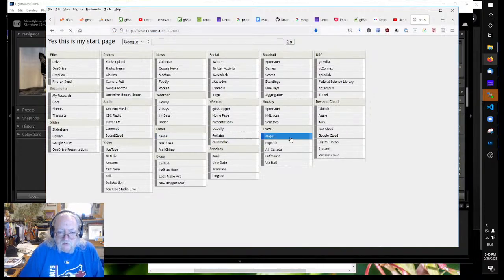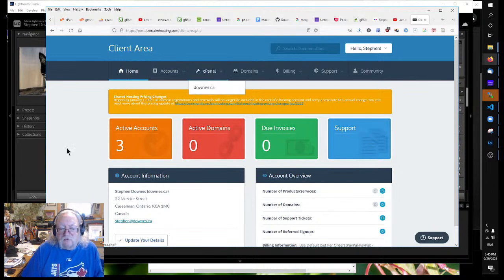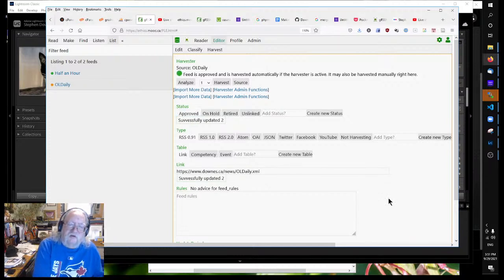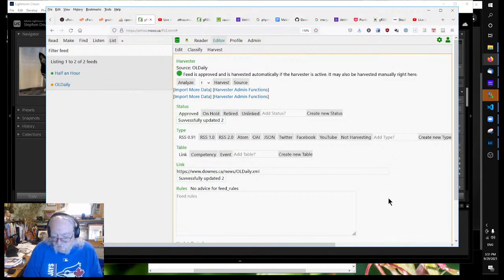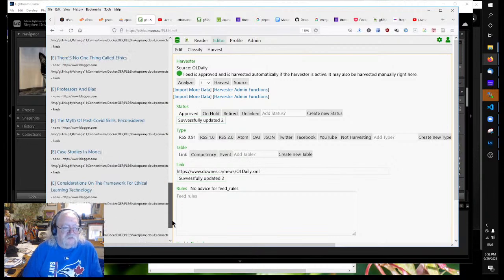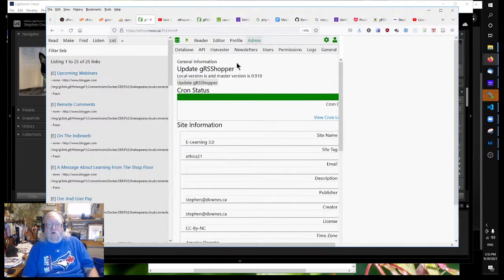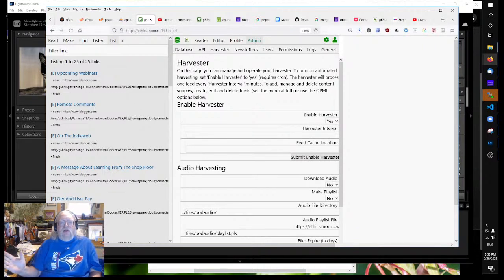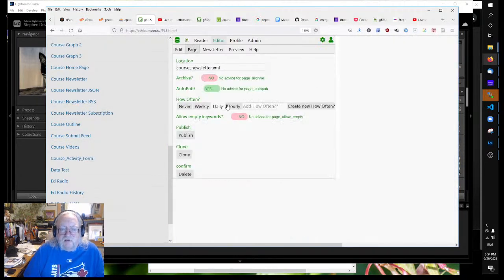Making a MOOC - 8 - Cron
Continuing to make a MOOC. Defining and starting cron for the course.